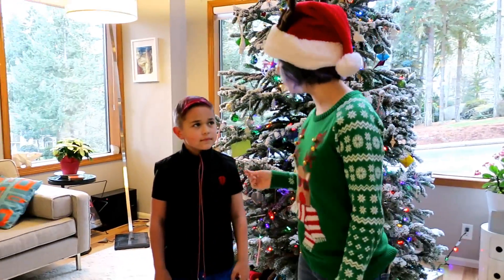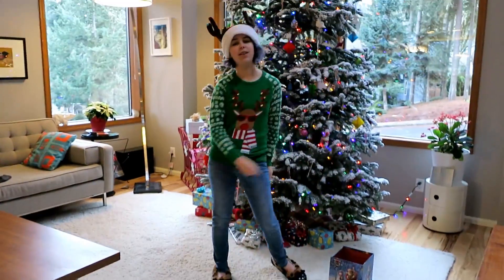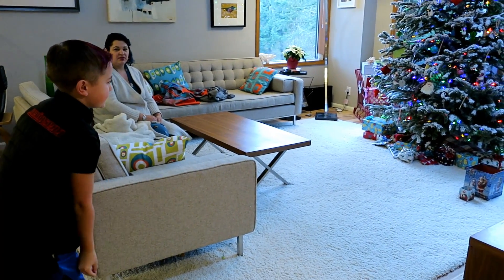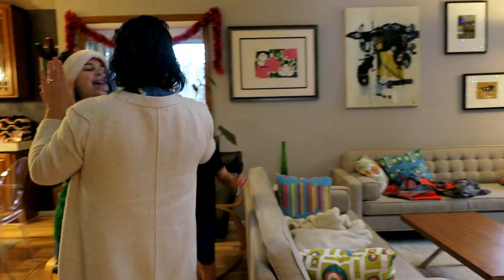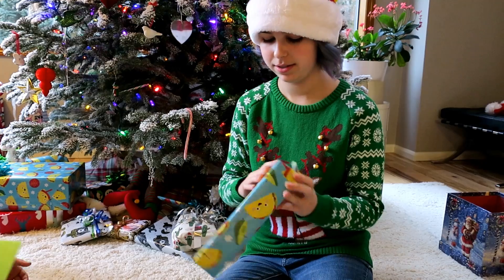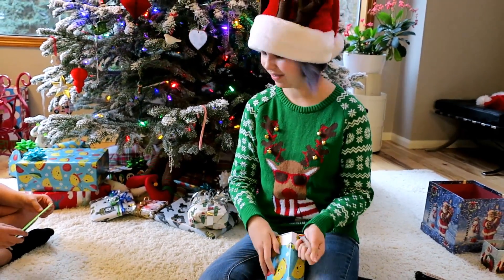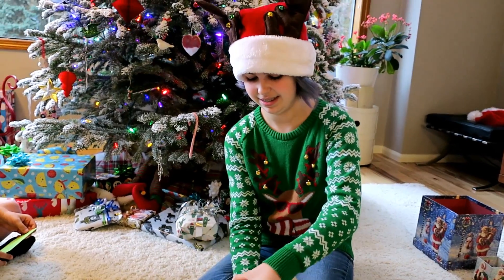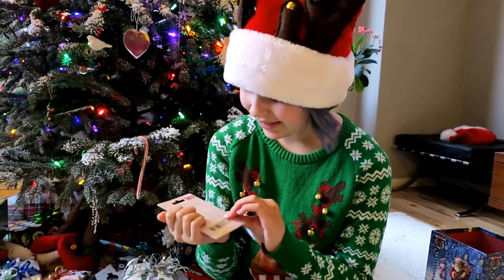CHRISTMAS 2017 NICKEL TOSS GAME | RADIOJH AUDREY & AUTO